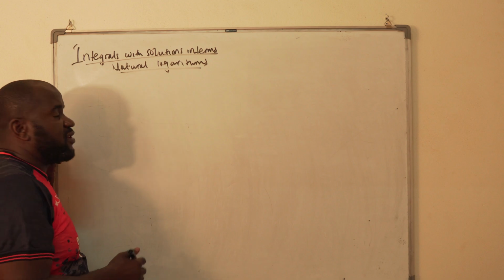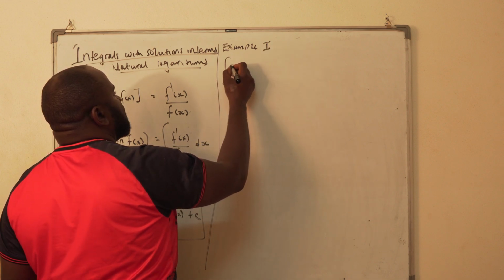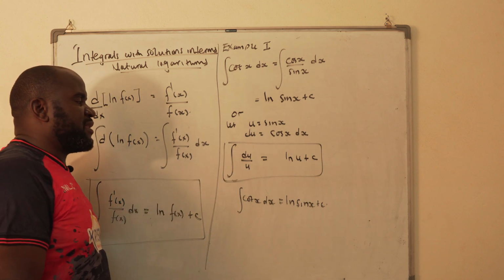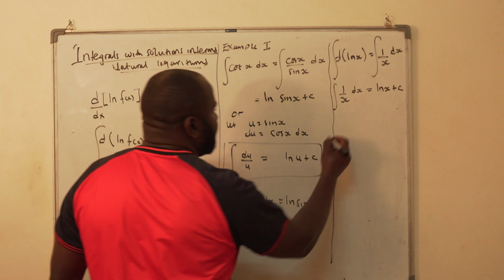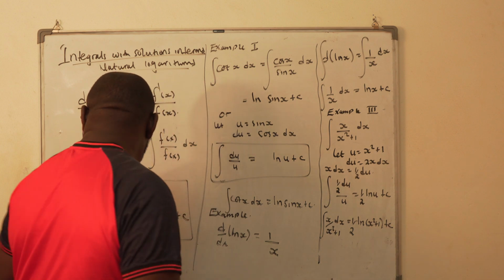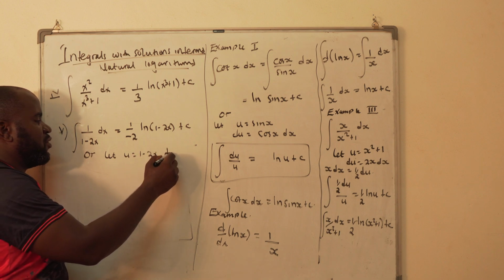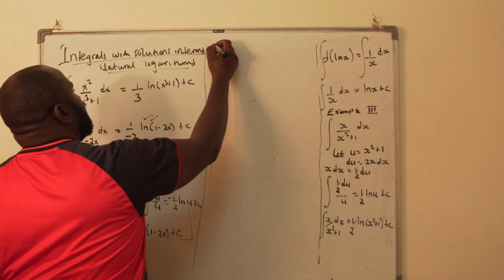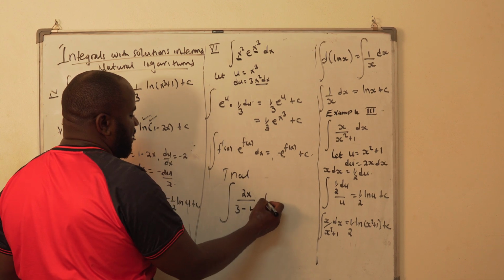Integrals With Solutions in Terms of Natural Log